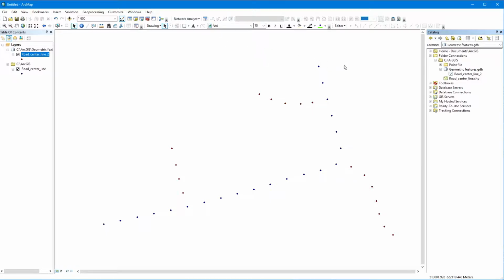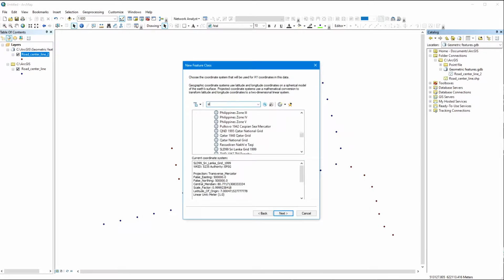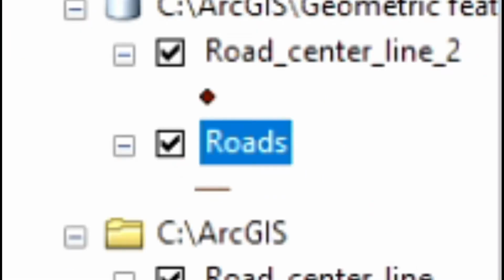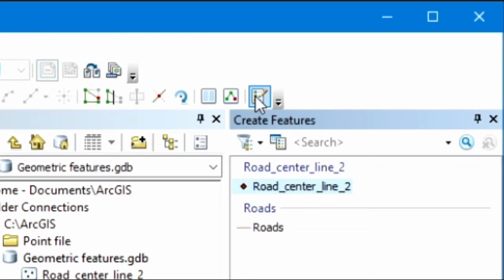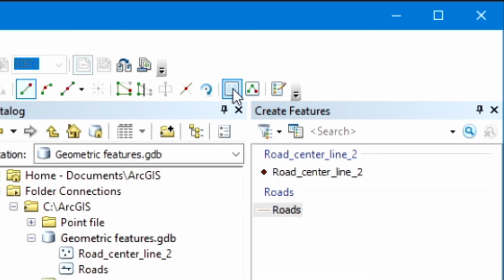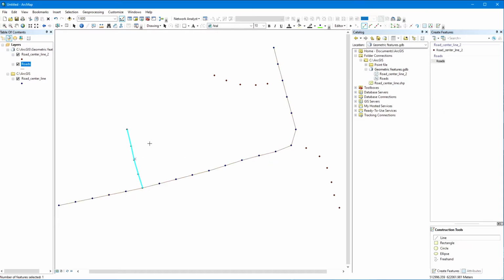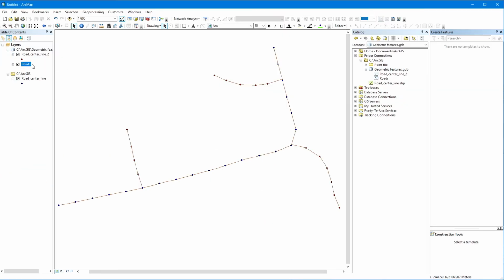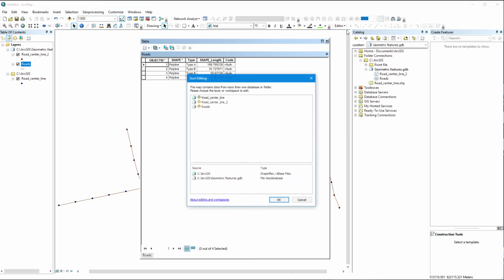ArcMap | How to create a line feature class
In this tutorial, I'll show you how to create a line feature class in ArcMap.

Content________________________
00:57 Adding data to the feature class
02:26 Attribute table editing